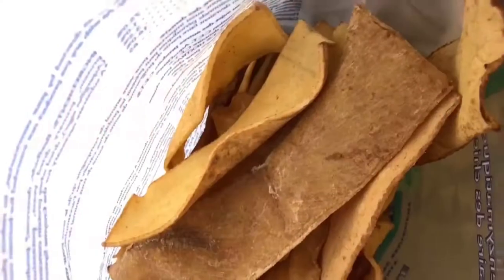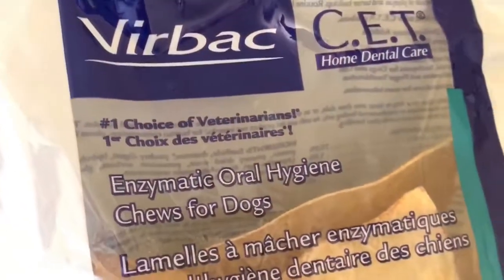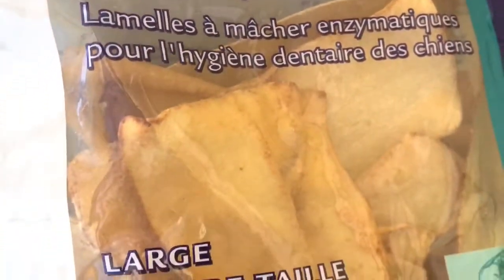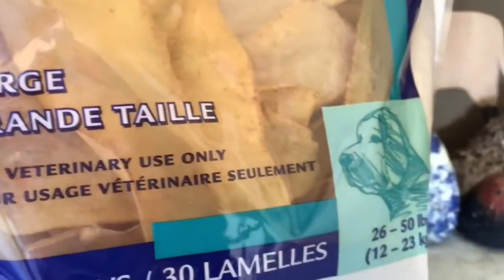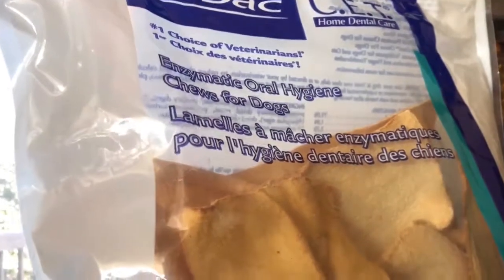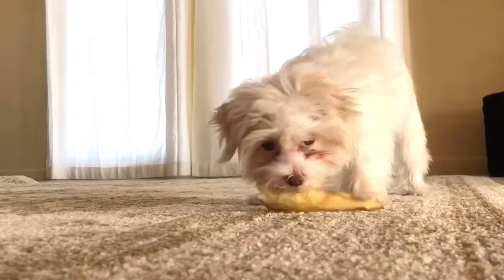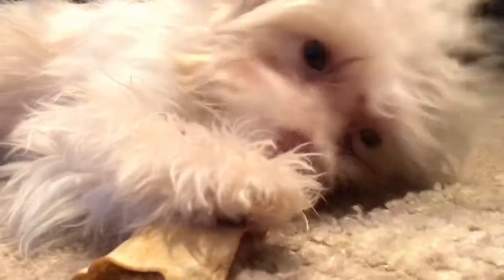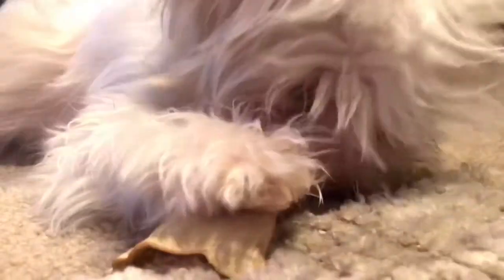Virbac C.E.T Dental Chews for Dogs Review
Virbac C.E.T Dental Chews for Dogs blew us away -- and our dogs went crazy for them too! They gave these chews two huge paws up!